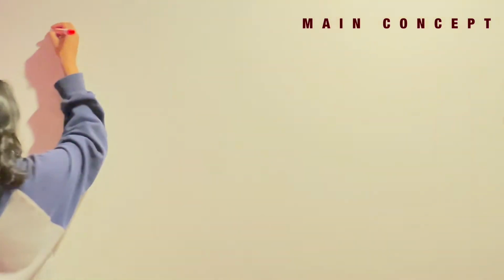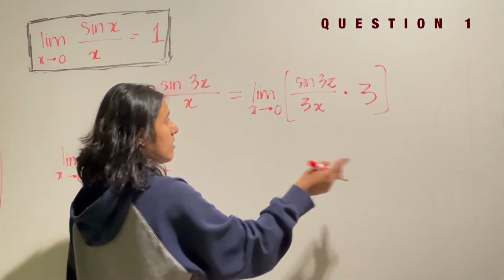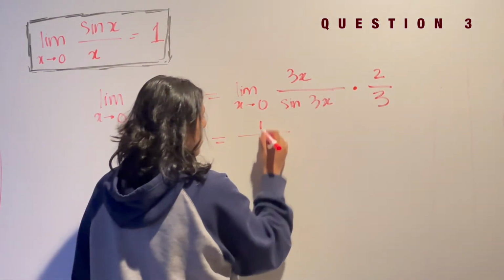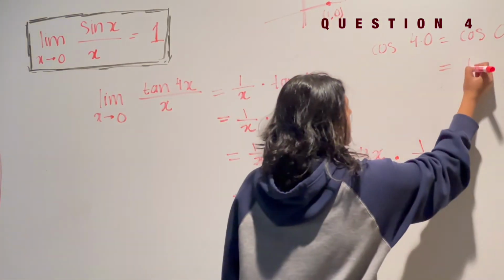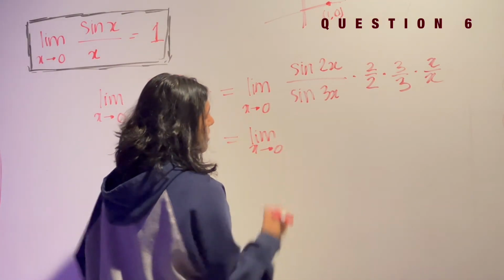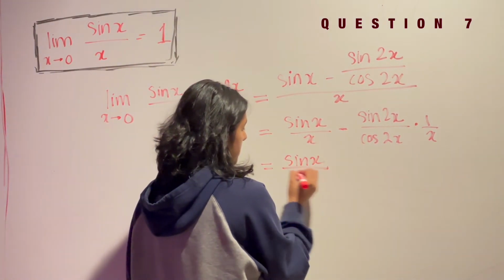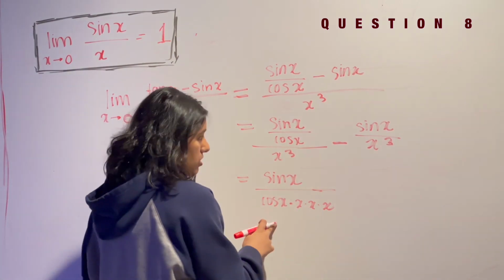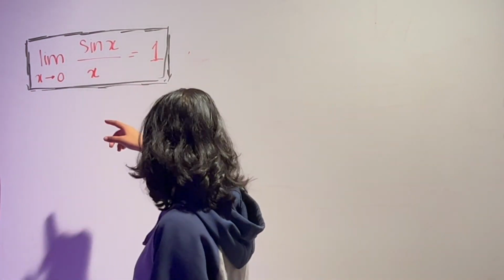Limits of Trigonometric Functions | Main concepts & Examples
CONTENT 🎥
Intro    00:00
Main Concept   00:15
Question 1  1:35
Question 2   3:35
Question 3    4:28
Question 4   6:28
Question 5.   8:37
Question 6.   10:18
Question 7   12:41
Question 8   15:24
Outro    19:02